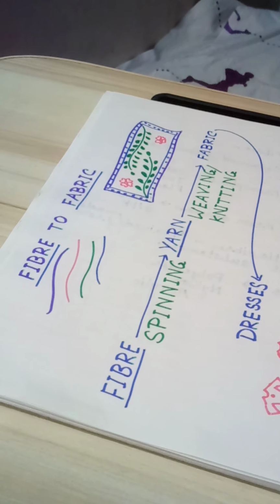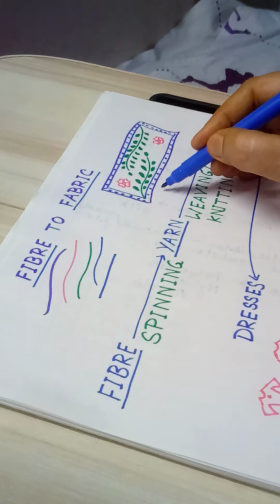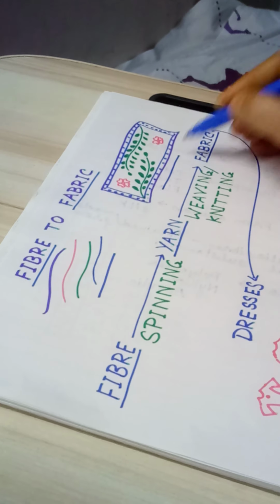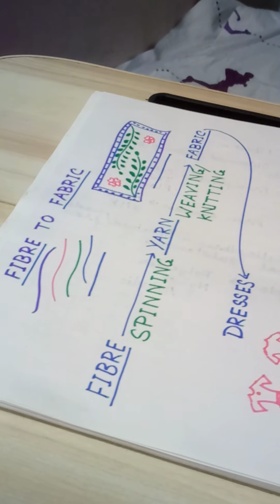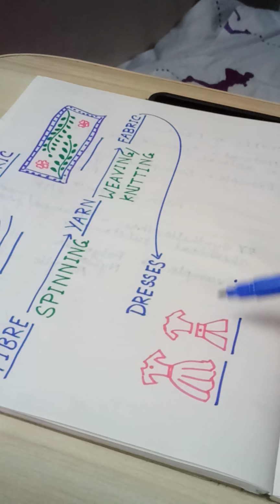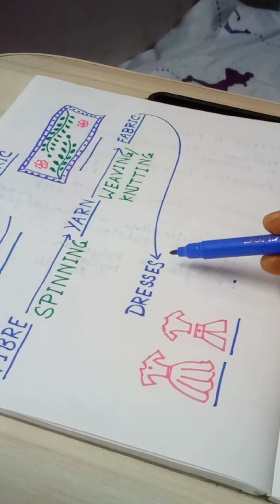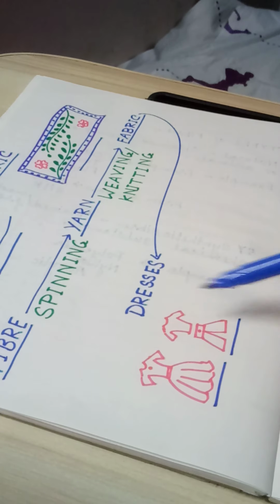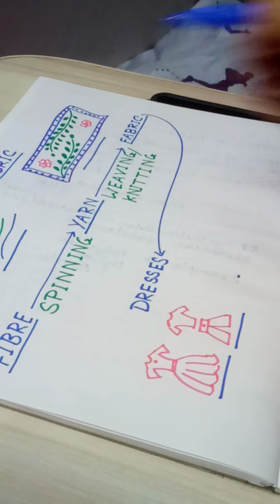Class 6 :Types of Fibre